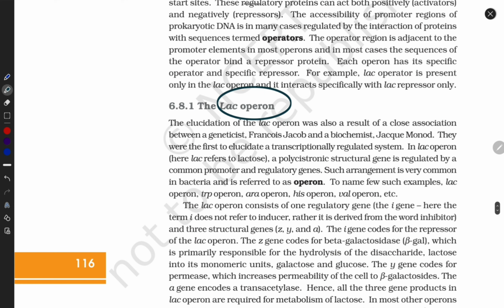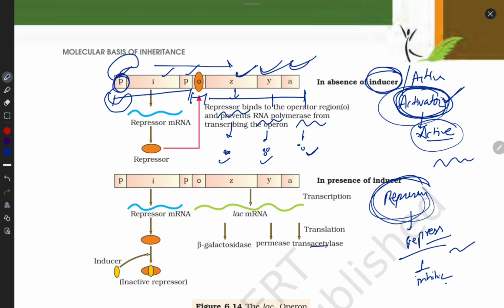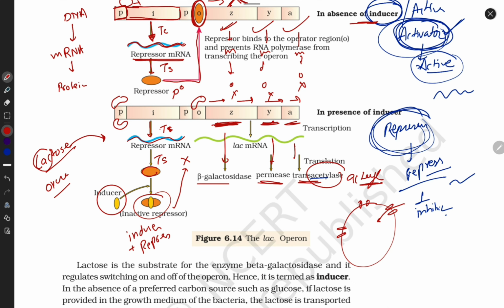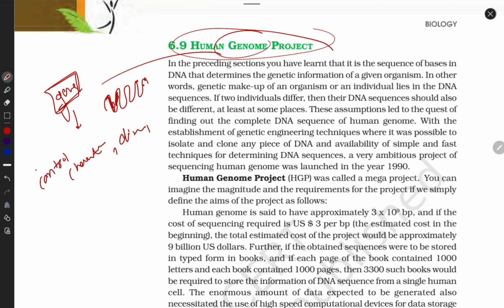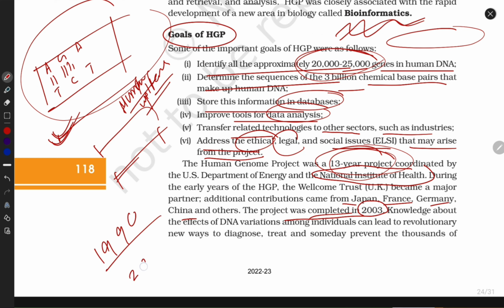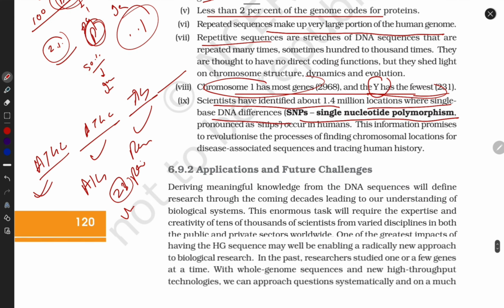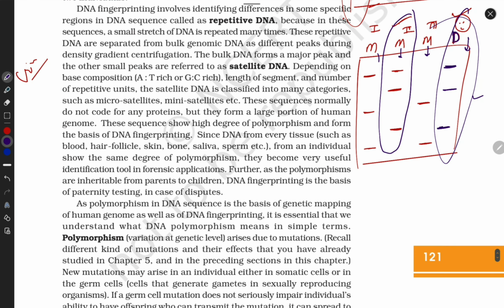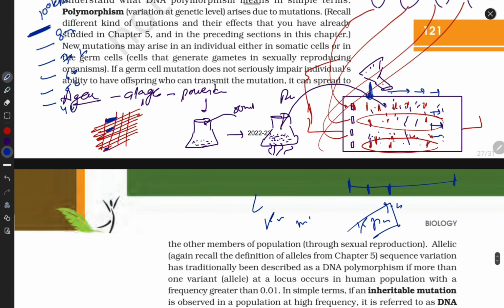Class 12th Biology | Chapter 6 | lac operon | Human Genome Project | DNA fingerprinting | In English